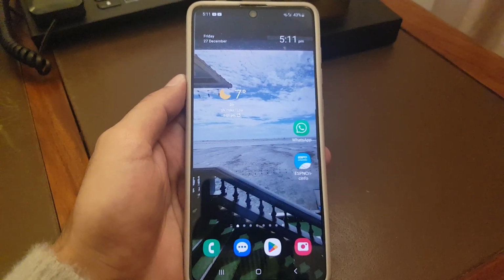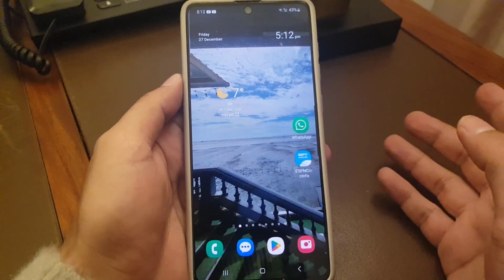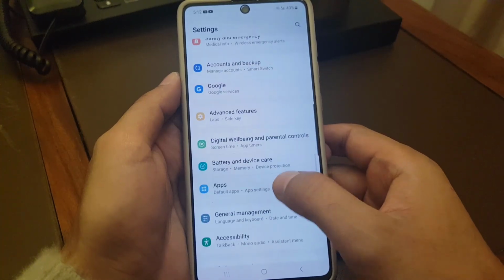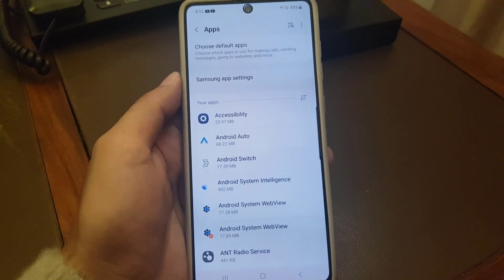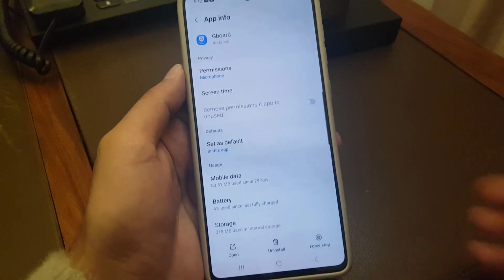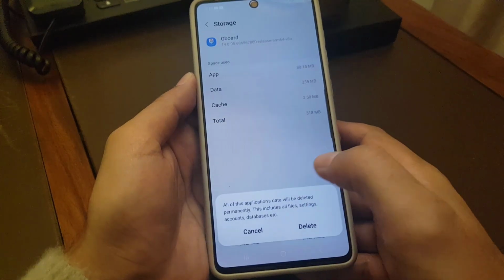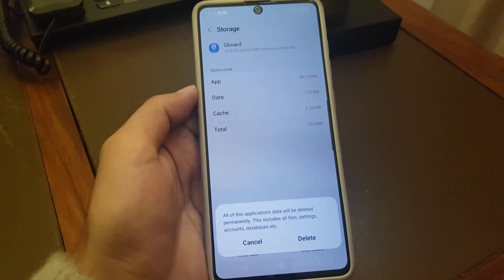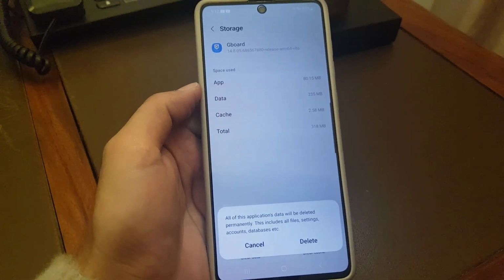How to Reset Gboard Settings || Google Keyboard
Google keyboard, in this gboard tutorial you will learn how to reset gboard settings.